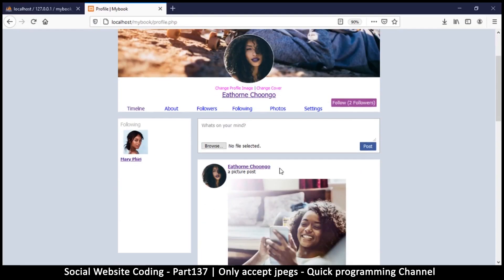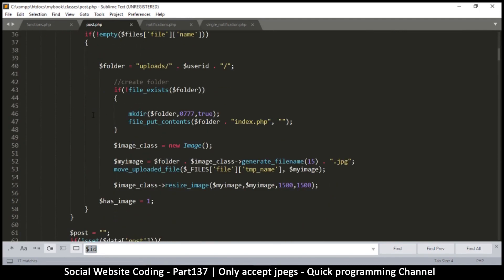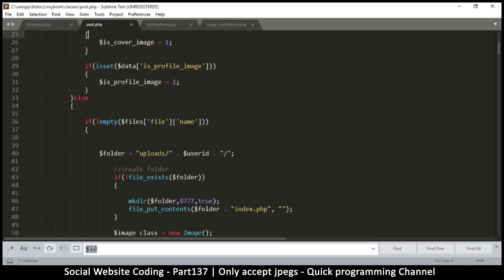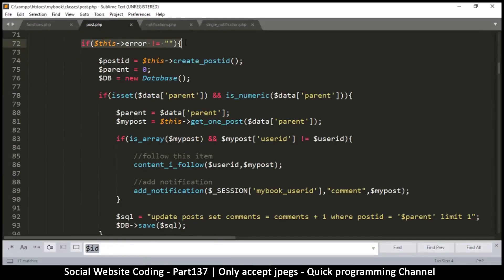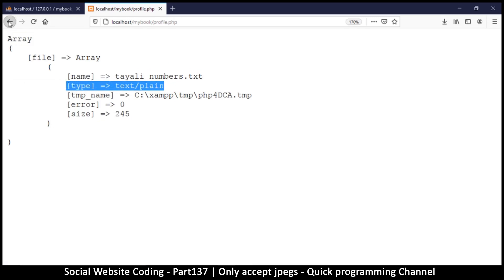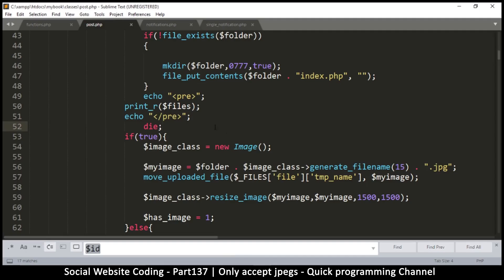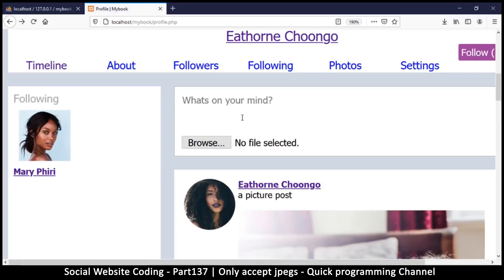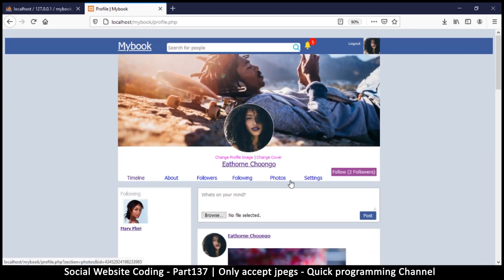Social Website from scratch - Part 137 - Only jpegs allowed | OOP PHP with MYSQL Database